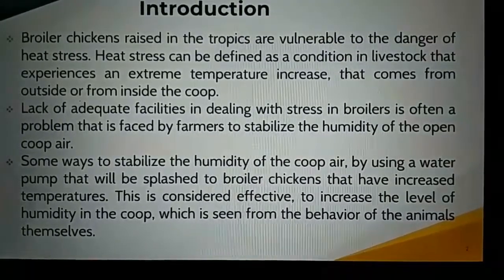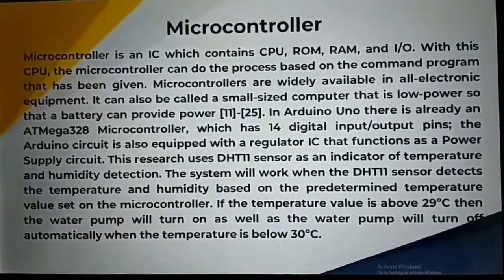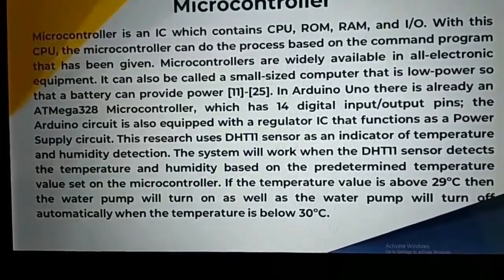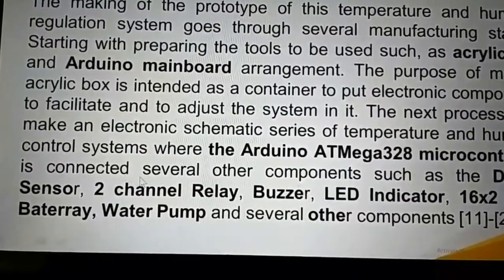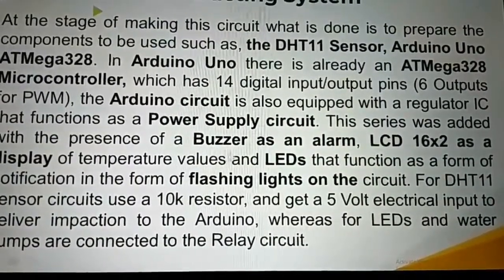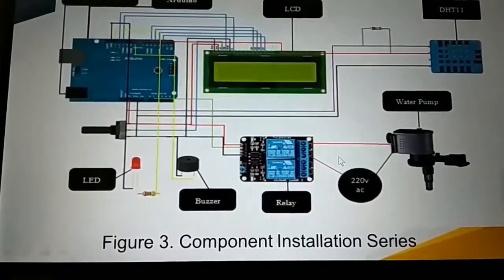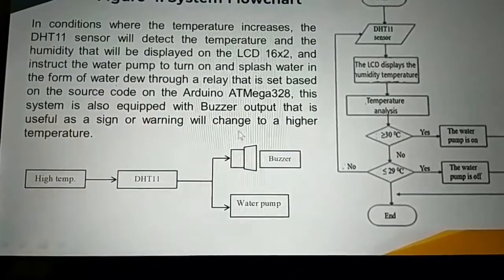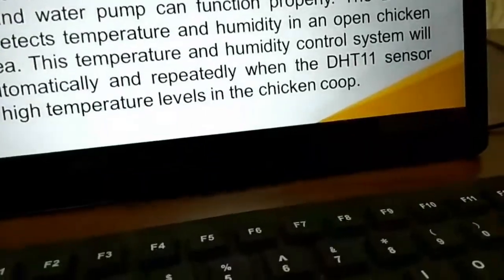1st Conference on Internet of Things and Embedded Intelligence CITEI 2020" ID edas-#38 (1570633109)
#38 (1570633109): Temperature and Humidity Control System for Broiler Chicken Coops